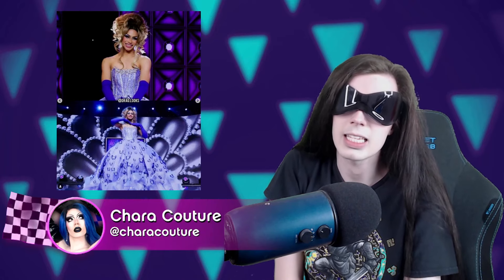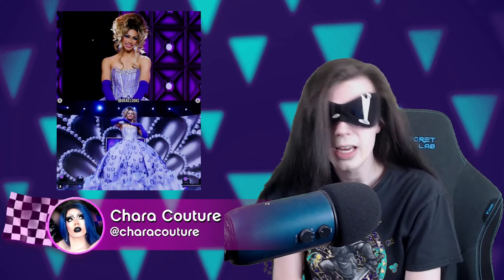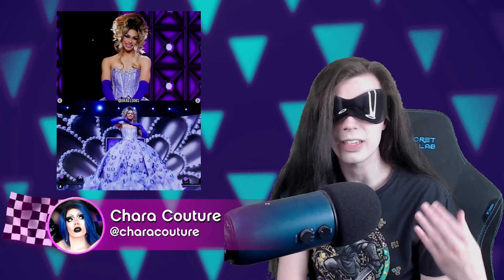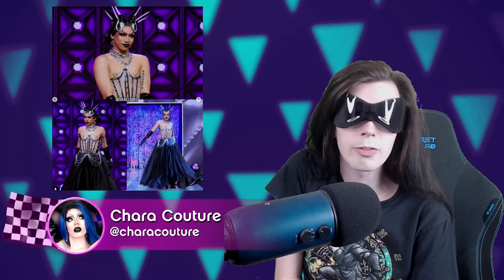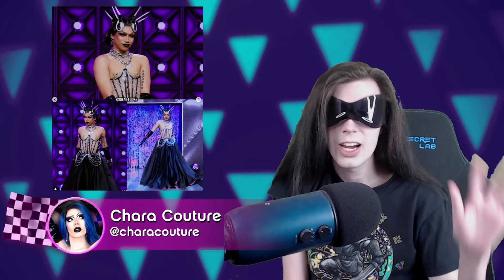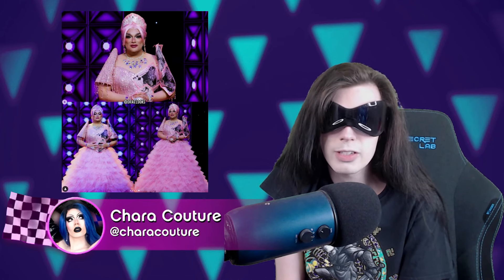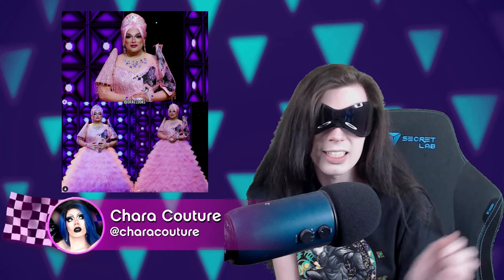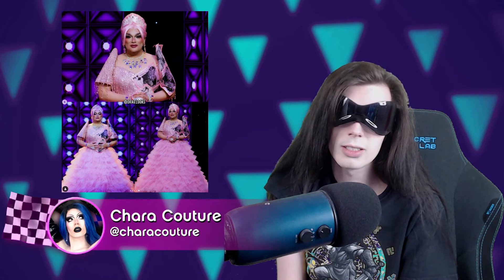VERY SLAY | Drag Race Philippines Season 3 Episode 9 Review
oh my god y'all if there's one thing DRPH is going to do, it's drop yet another banger into the Drag Race music library. I've been singing the chorus of Slay Accla around the house while editing, and bits of Angel's verse too for the last day and a half now. I have a problem.

Want behind-the-scenes access to what I'm working on? Discussion threads about every season of Drag Race both that I am and *not* covering on the channel? The ability to vote on what looks I'll draw next and more?

Be sure to join the Charavan on Twitch for lots of Pokemon, shiny hunting, even more!